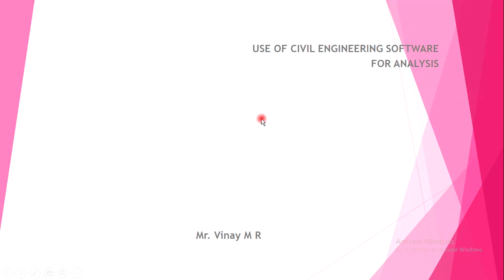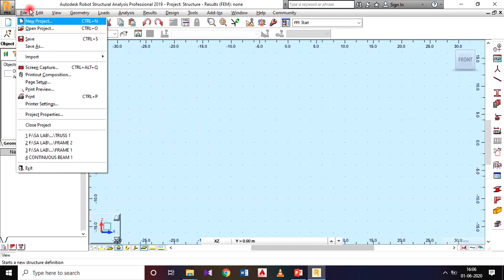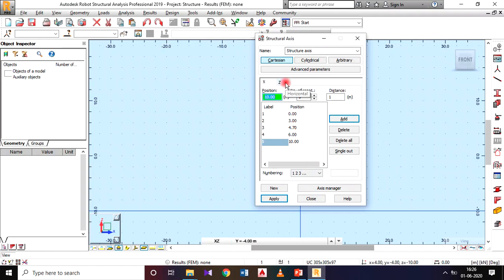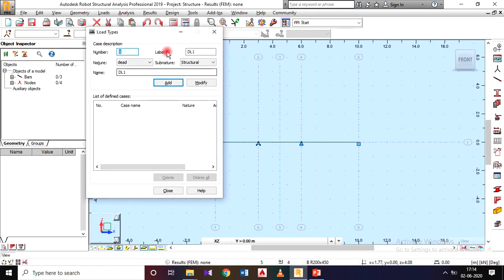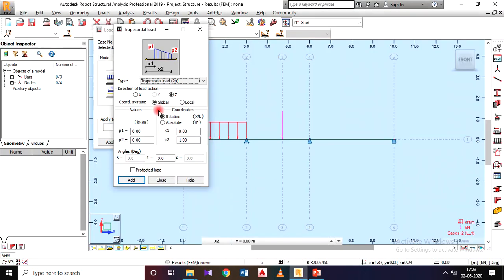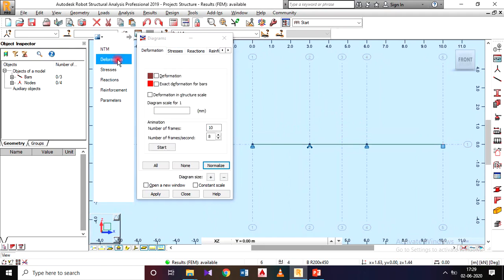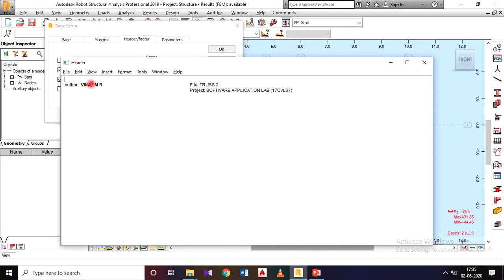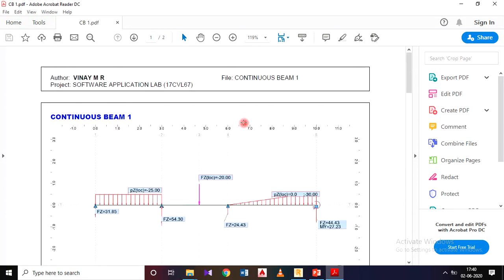LESSON-1: CONTINUOUS BEAM_SOFTWARE APPLICATION LAB(VTU)_AUTODESK ROBOT STRUCTURAL ANALYSIS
ANALYSIS OF CONTINUOUS BEAM -1
@ CIVIL ENGINEERING
SOFTWARE APPLICATION LAB(17CVL67)
VTU
Module I
Use of Civil Engineering software’s:
Use of software’s for:
       1. Analysis of plane trusses, continuous beams, portal frames
       2. 3D analysis of multi-storeyed frame structures